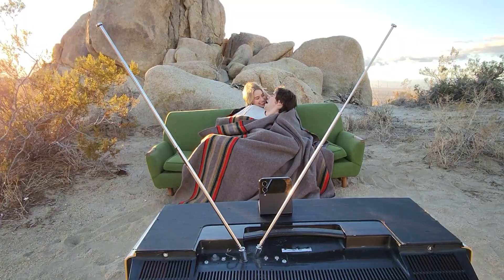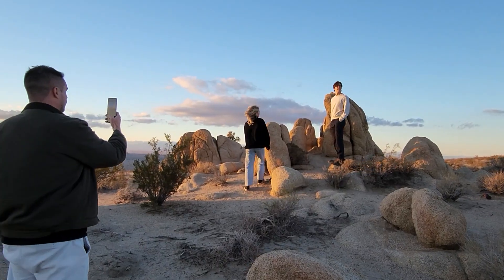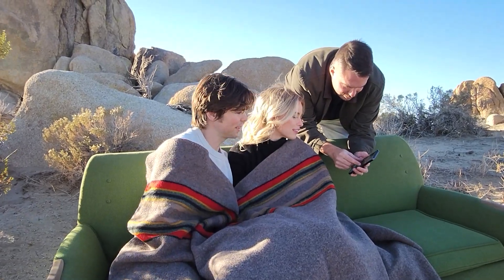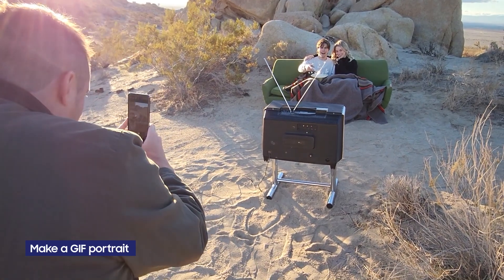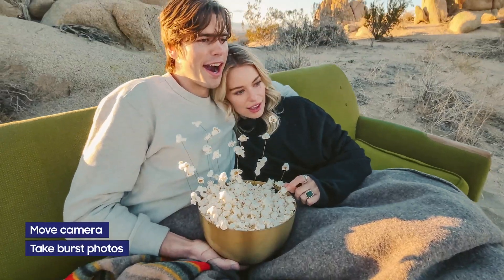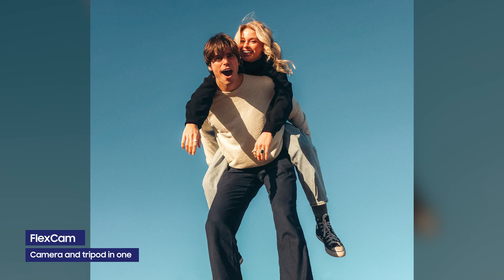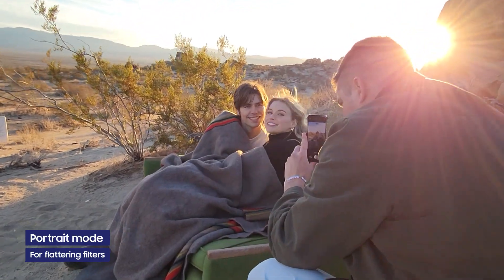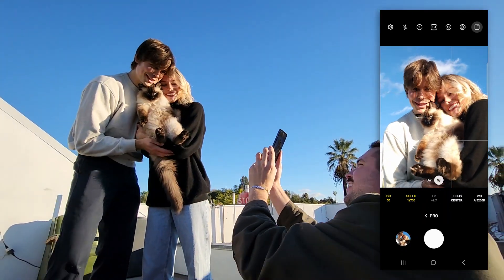Master It: Standout Love Portraits with Tommy Lundberg | Samsung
Photographer Tommy Lundberg shows you how to make your romantic photos (or any kind of love portrait) more creative and authentic withGalaxy Z Flip4. Watch his video tutorial and read the article

0:08 Intro
0:38 Capture authenticity
0:54 GIF portrait
1:14 Unconventional angles
1:31 Tailor settings
1:56 Final shots